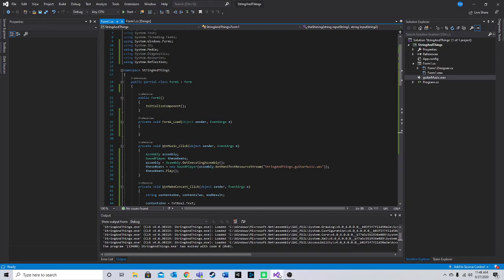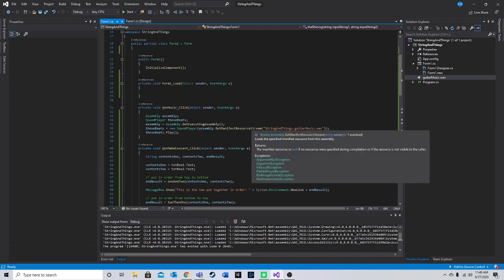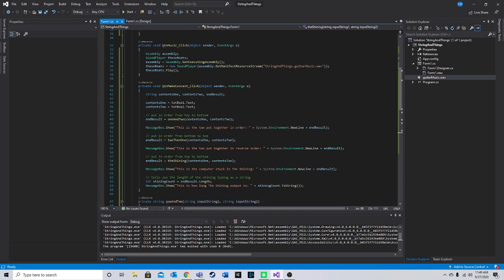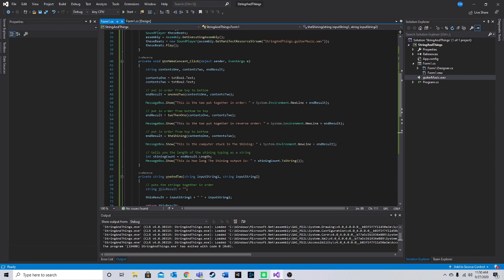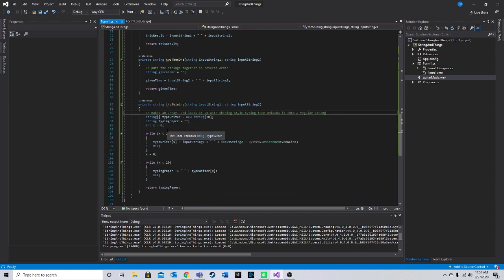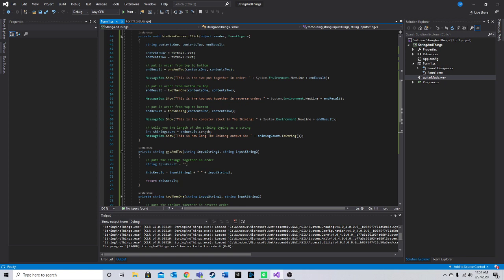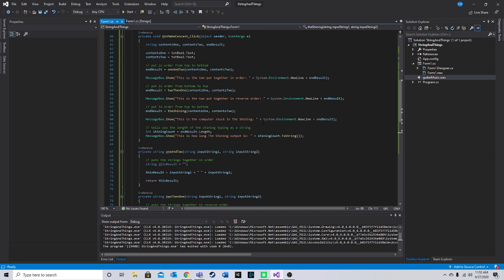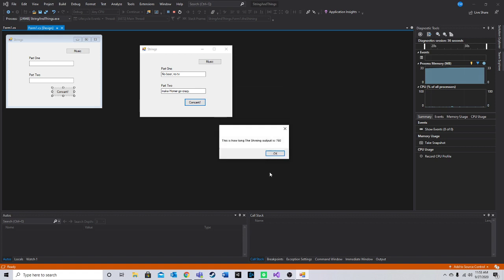Strings and Things for UAT C# Programming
Just a short video on the C# programming class Assignment 3.